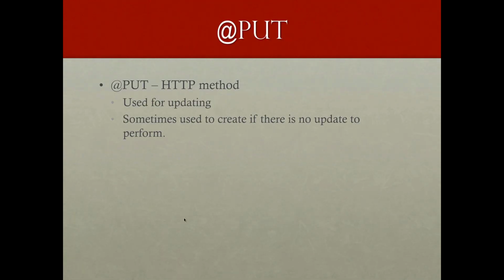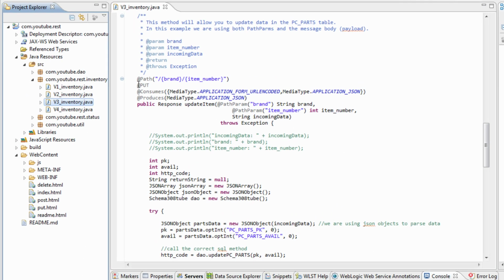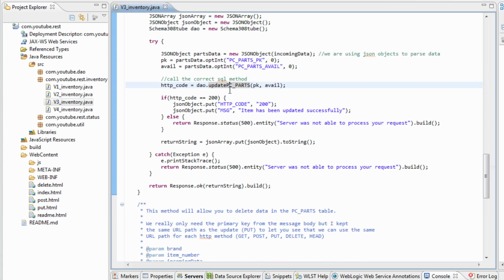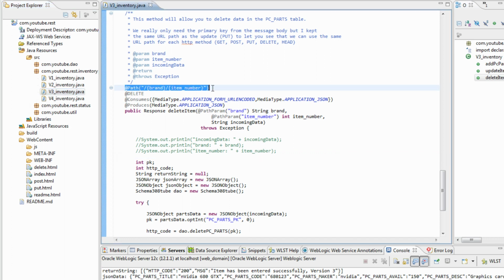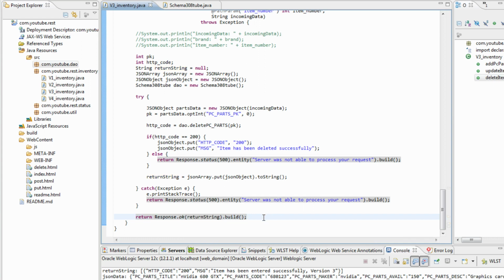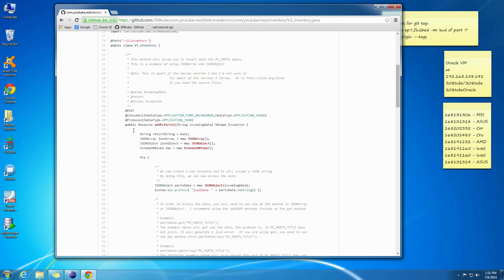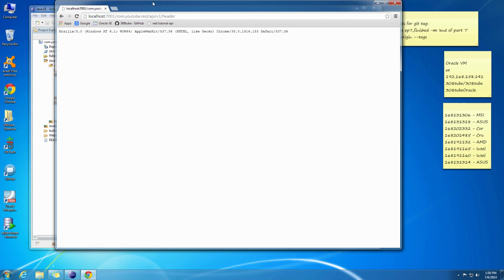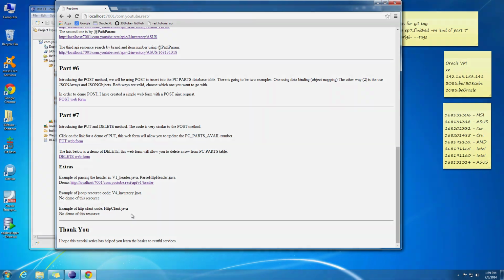Java Restful Service Tutorial - Update and Delete - Part 7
Overview
- PUT
- DELETE
- Security
- Extras
- The End